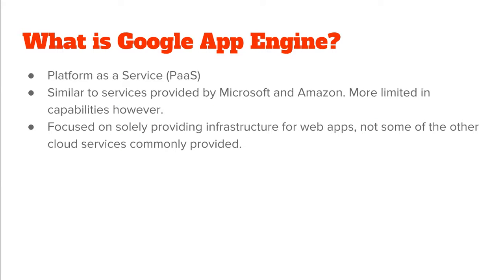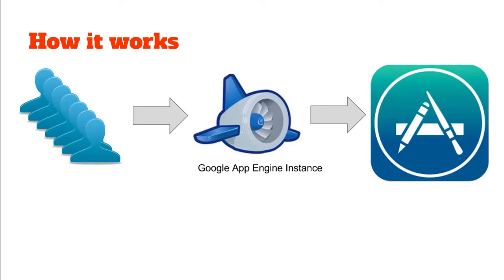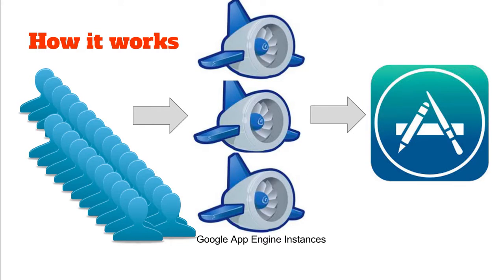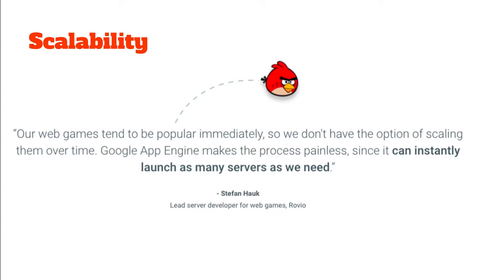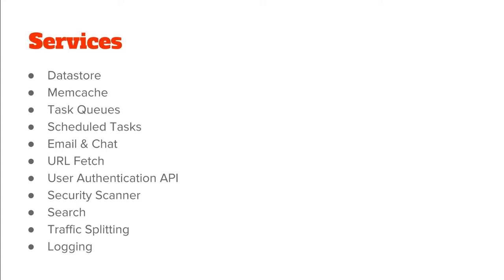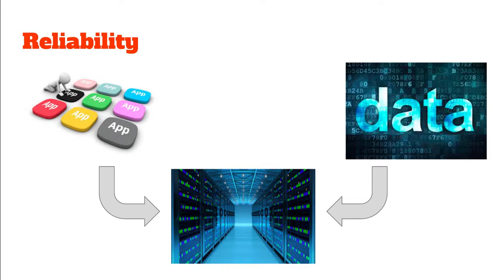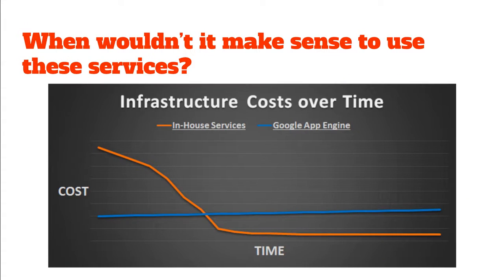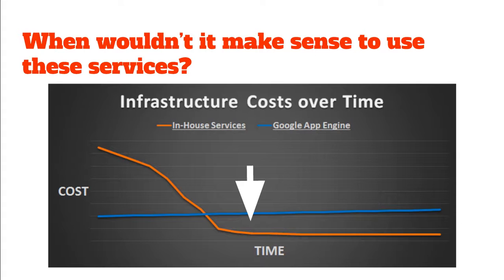Google App Engine Screencast